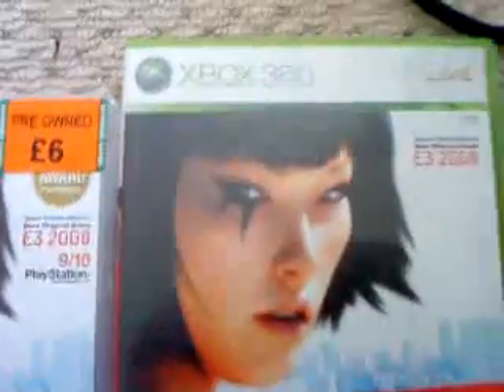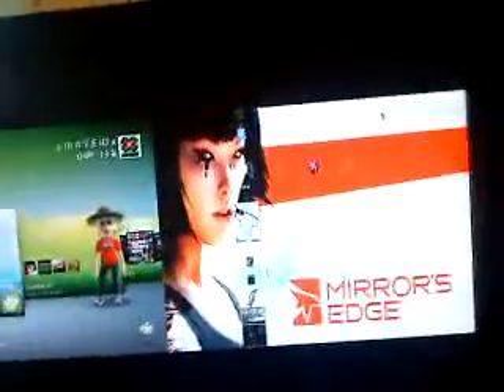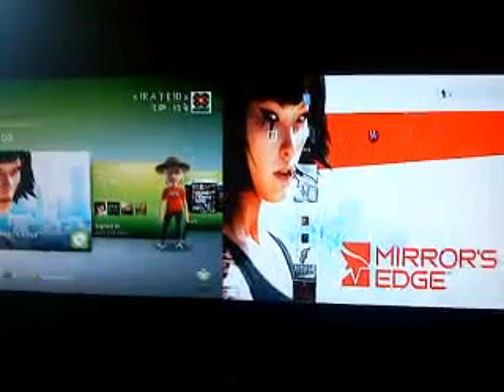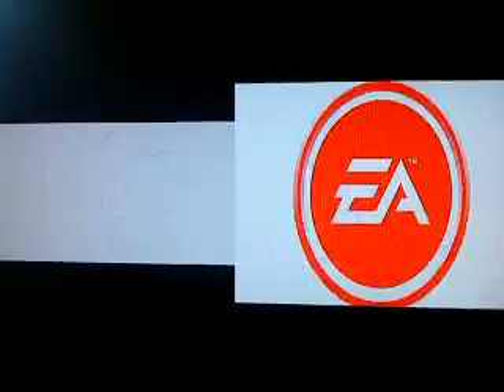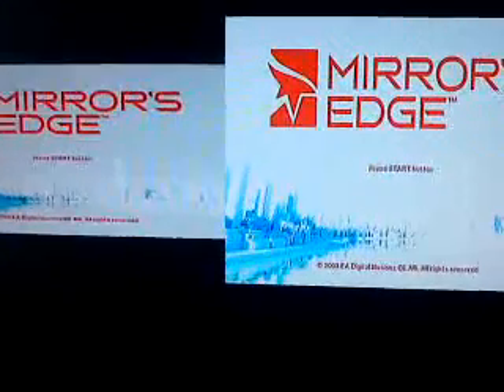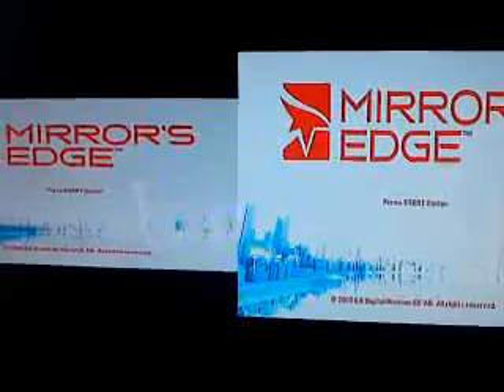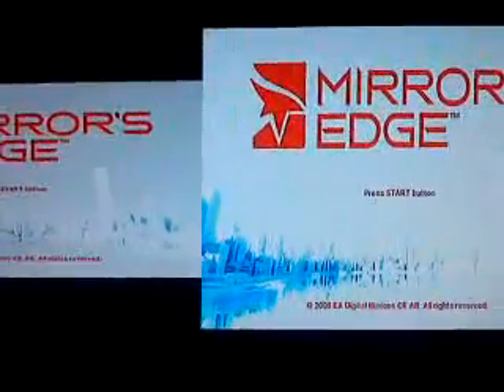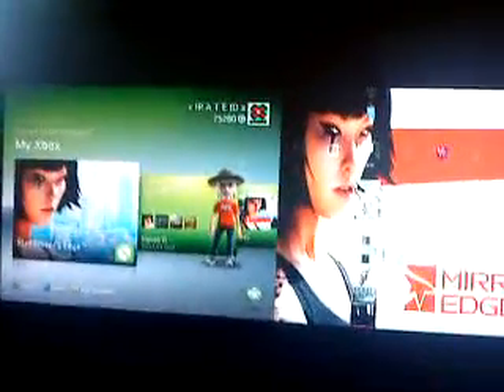Xbox 360 Slim VS PS3 Slim Games Speed.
Testing Mirrors Edge on both console to show which console is faster, then showing the results after installing to the XBOX 360's HDD.